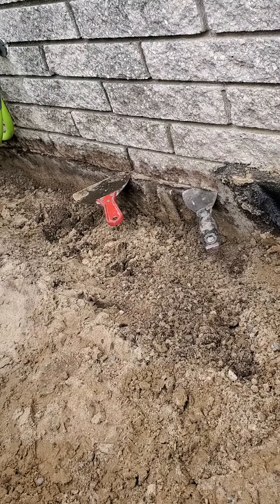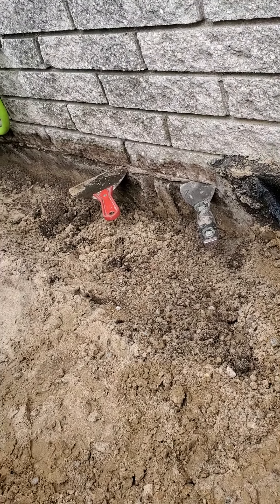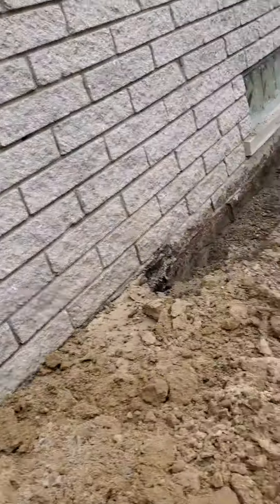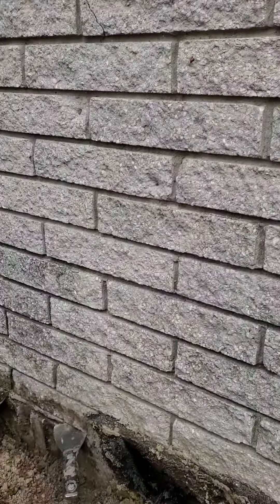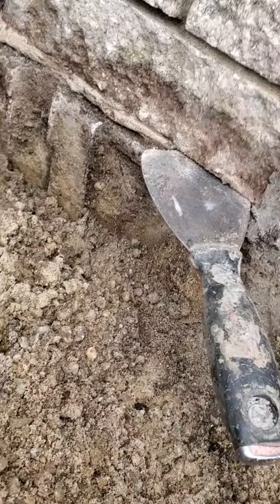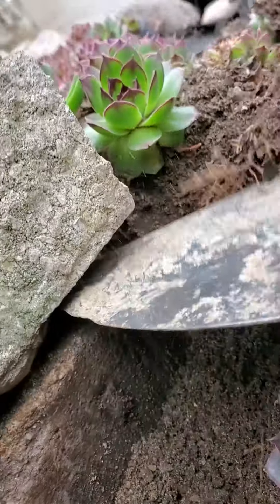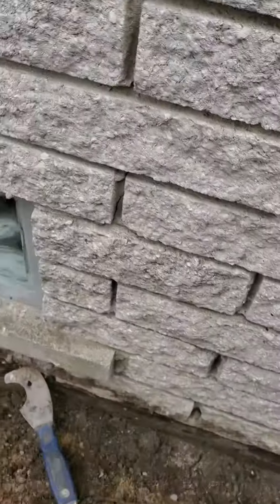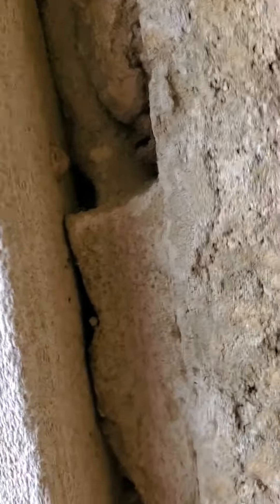Basement waterproofing for knotheads